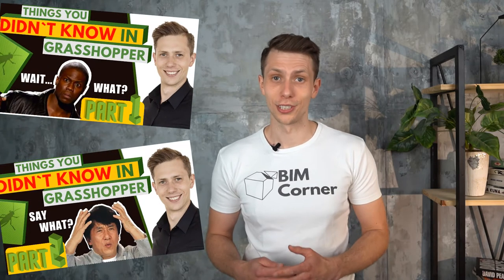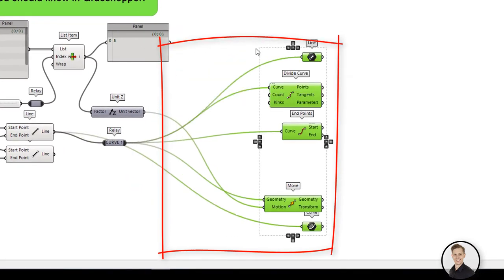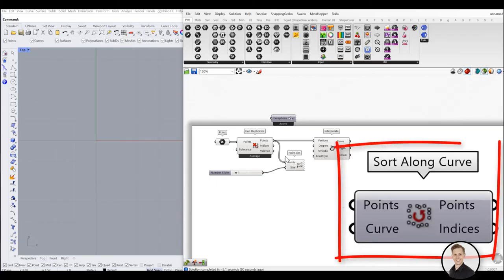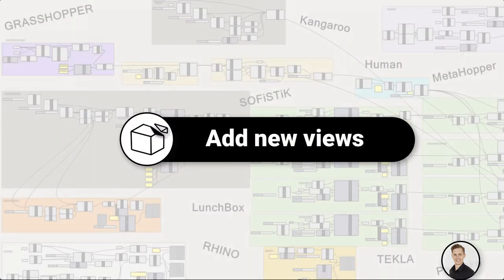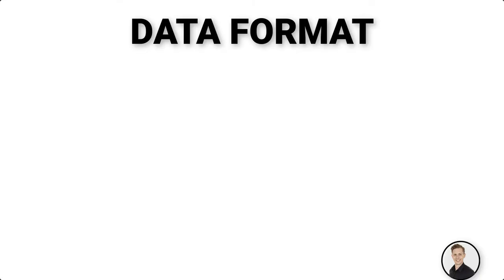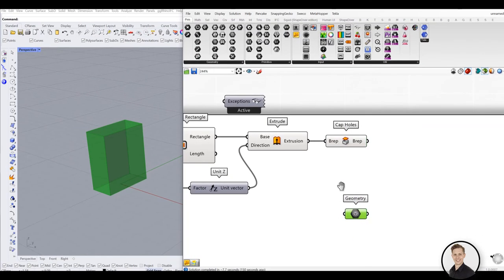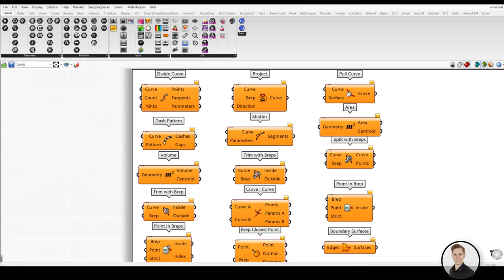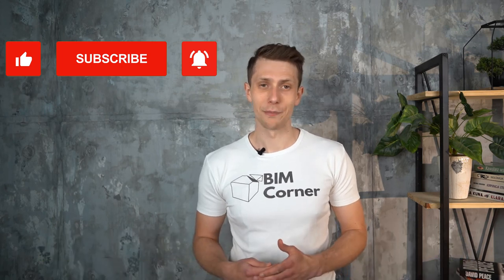Things you didn't know in Grasshopper Part 3/3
5 Steps to learn GRASSHOPPER - FREE GUID

Learngrasshopper.com Community JOIN NOW!

0:00​ Things you didn't know
0:55 Arranging icons​
2:00​ Change to polar
3:12​ Add new views
3:35​ Learngrasshopper.com
4:03​ Volatile Data
5:15​ Parallel computing
6:15 Plane size
7:22​ Learngrasshopper.com